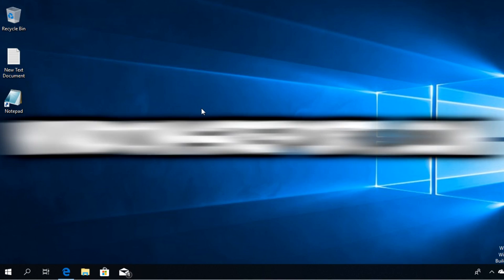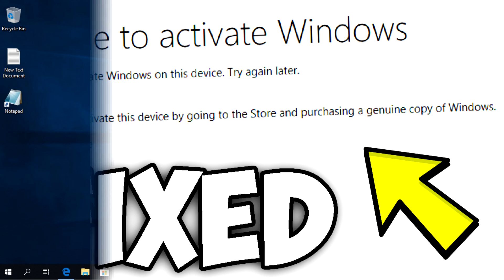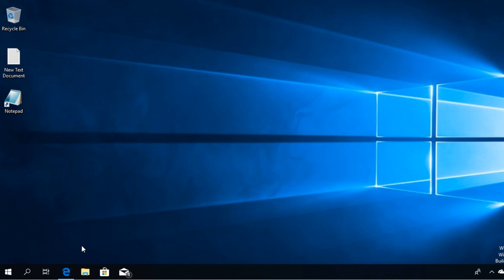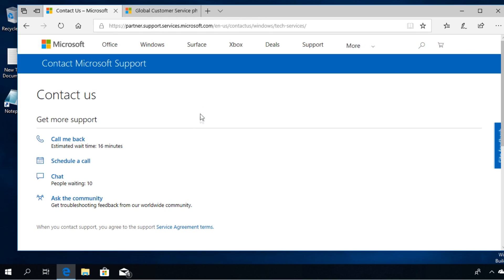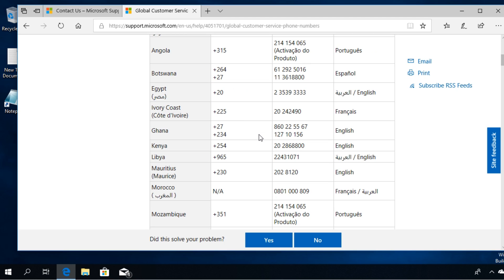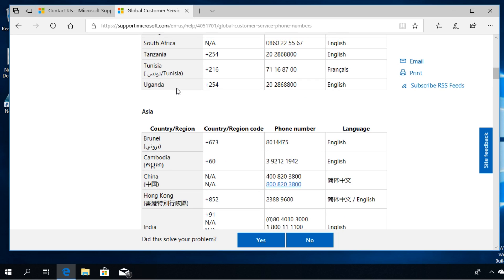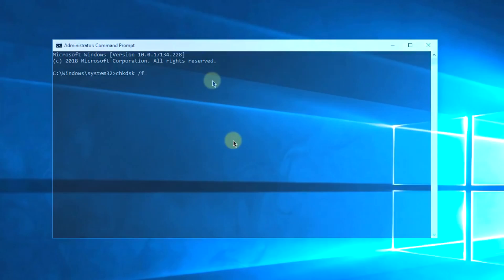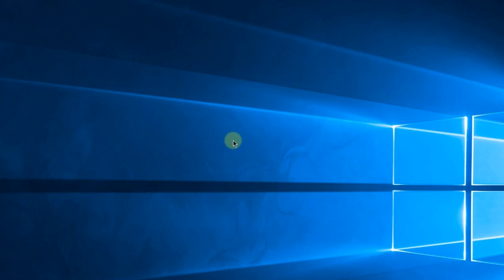Fix: "We can't reactivate Windows on this device. Try again later" Error on Windows 10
| ⚙️Try Fortect to fix and optimize your PC like a Pro

In this video, we're going to show you what to Fix: "We can't reactivate Windows on this device. Try again later" Error on Windows 10. To fix the problem we can reach up to Microsoft by sending them a message or by calling them and letting them know that we upgraded our PC, so that they can reactivate it. Watch this video to see how to do it.

Solutions : 0:09

In this video we cover up the following issues :
1. Fix: "We can't reactivate Windows on this device. Try again later" Error on Windows 10
2. We can't reactivate Windows on this device. Try again later